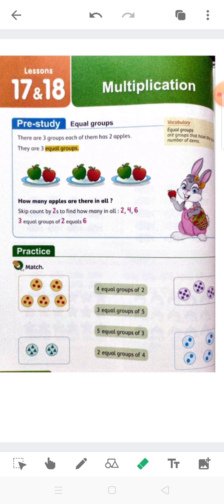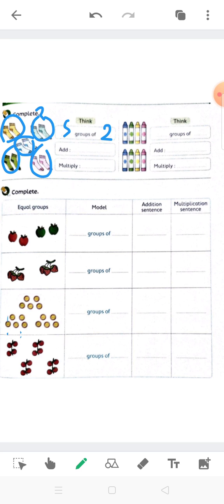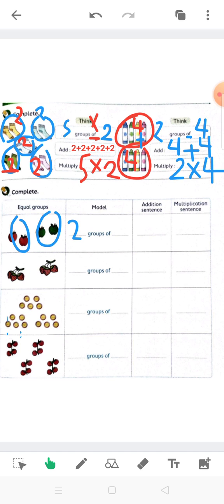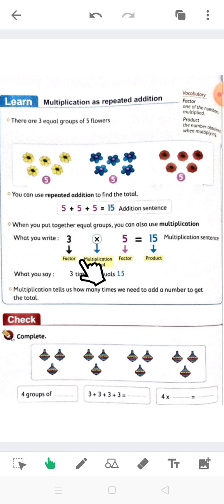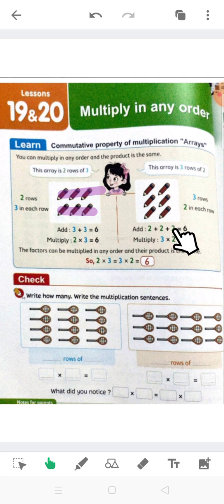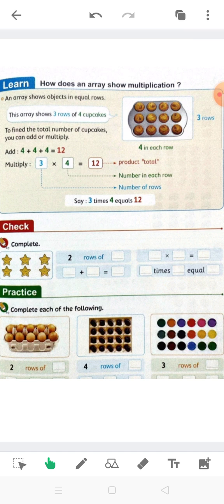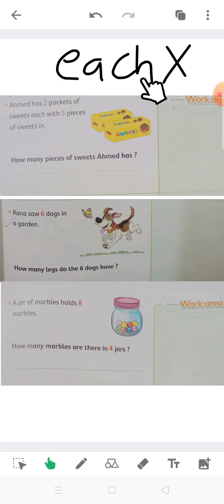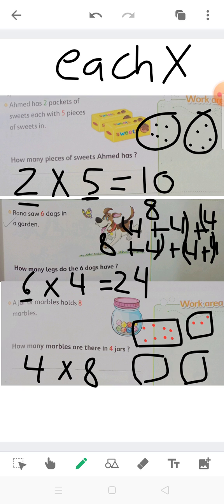Lesson(17,18) multiplication/ grade 3 / first term